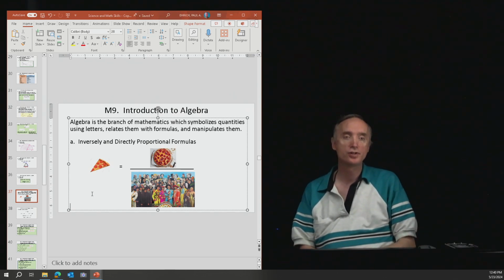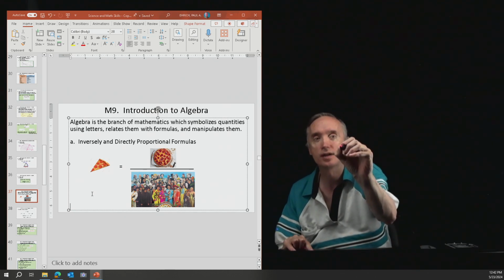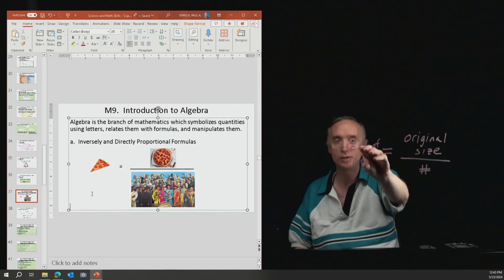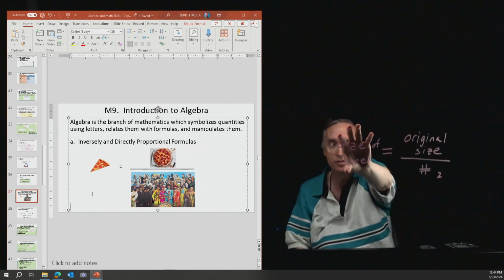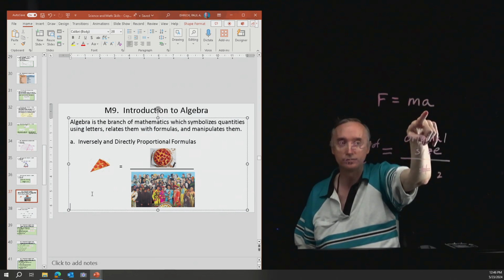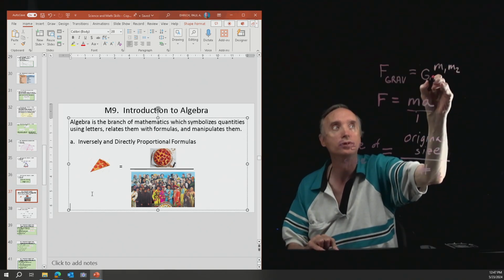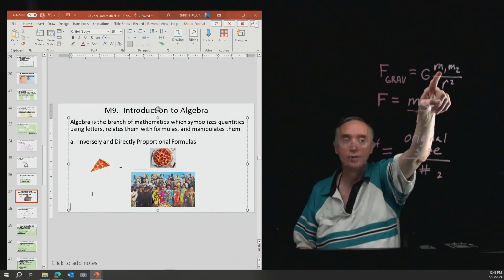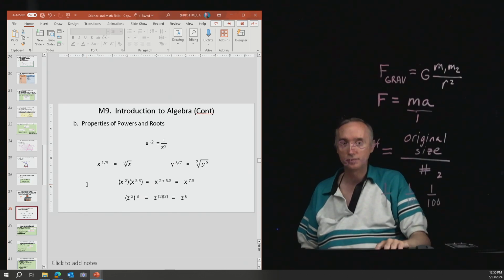Mth 13 Direct and Inverse Equations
In this segment about science and math skills you will learn the difference between direct and inverse equations.